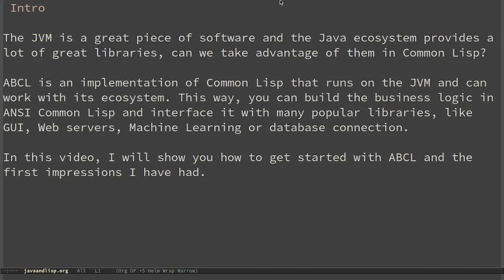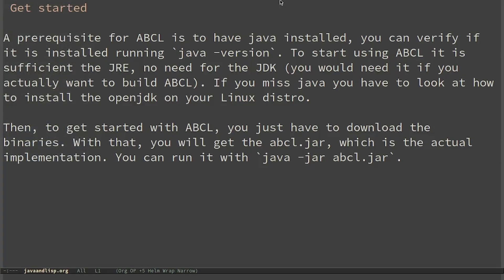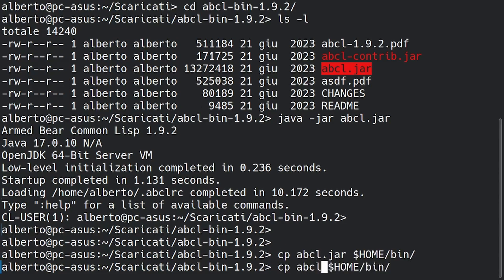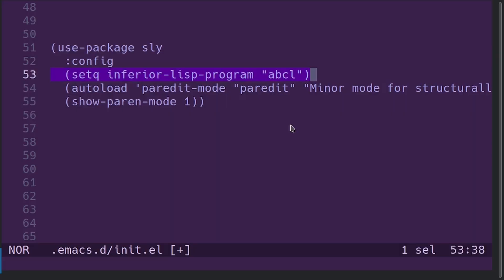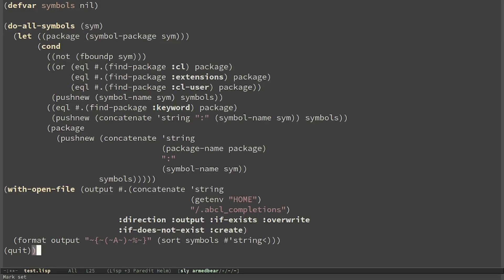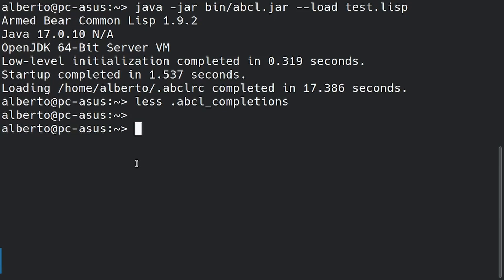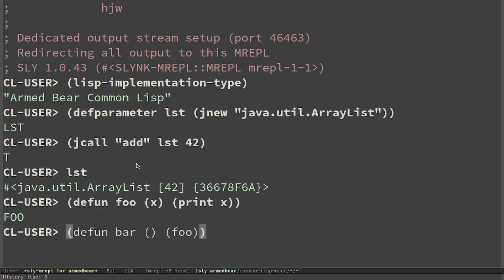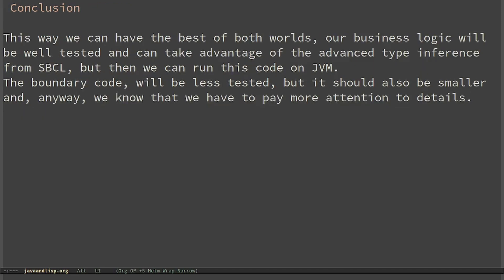ABCL (Common Lisp) Installation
Let's see how to install ABCL and share some first sight impression. What about you, have you ever used ABCL?